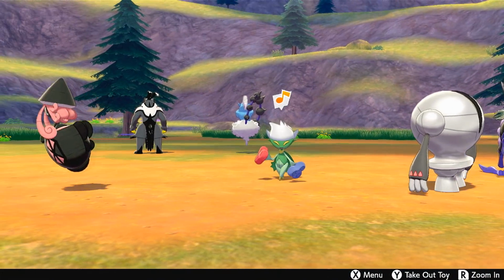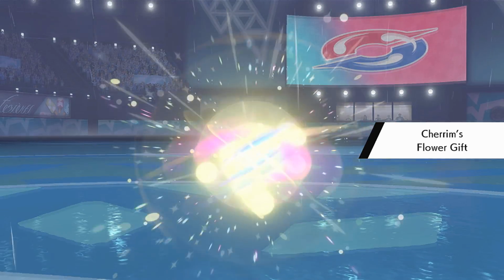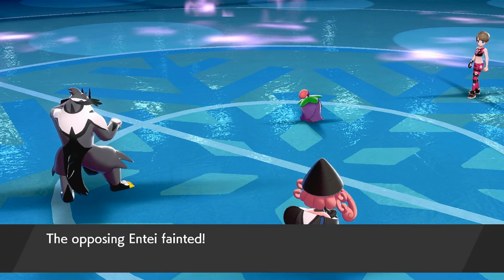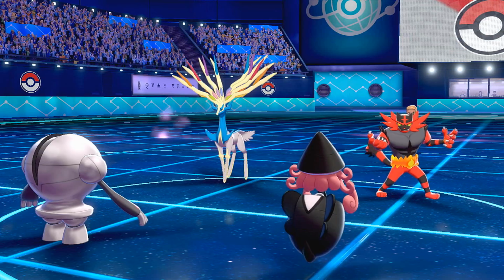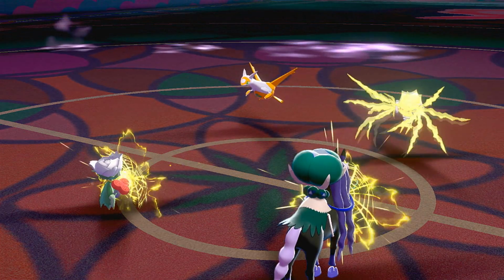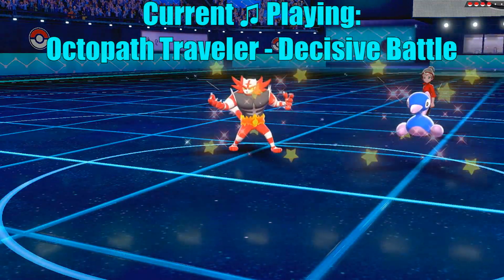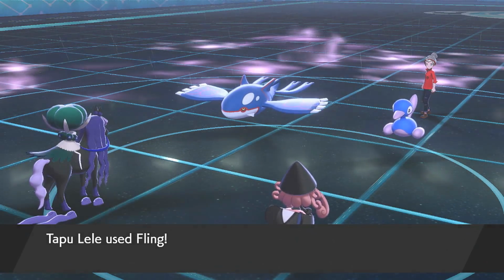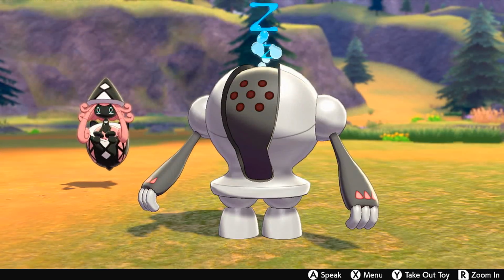Roserade Shadow Calyrex makes Redditor Rage Quit! Pokemon Sword and Shield VGC 2021 Series 10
Install Raid for Free ✅ IOS/ANDROID/PC and get a special starter pack 💥 Available only for the next 30 days

Hey everybody, so I decided to make a raid shadow legends theme team, Pimpnite could never. Despite all the legendary pokemon, I think I crafted some pretty cool strats that will entertain regardless of how you feel about spamming legendary Pokemon in Pokemon Battles.

Timestamps
0:00 - Intro
0:40 - Sellout $urprise
2:11 - The Timestamp Everyone Will Spam In The Comments
3:03 - Battle 1: Bullied By Big Bara Bear
8:35 - Battle 2: The Rare Skilled Xerneas Player
12:58 - Battle 3: Roserade Actually Does Something
18:32 -  Battle 4: Next Level Thundurus Tech
25:58 - Rental Code: Movesets That You Really Shouldn't Try At Home
27:15 - QOTD: Which Pokemon/Moveset Should I Try To Use in Series 10?